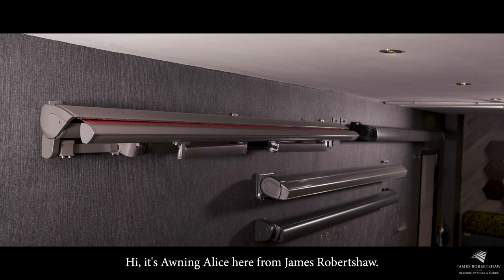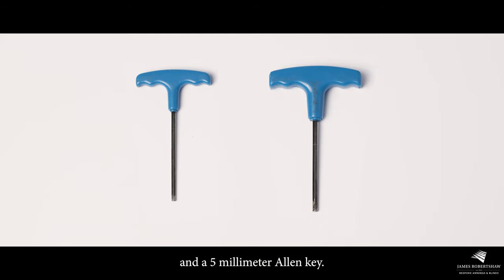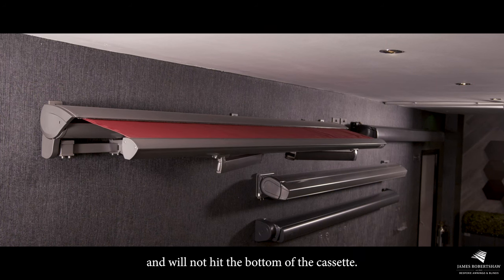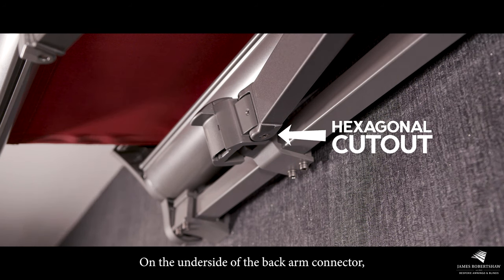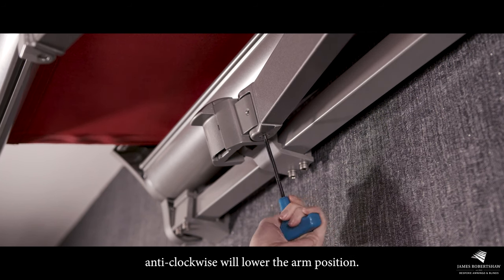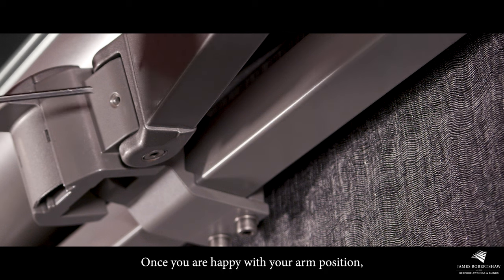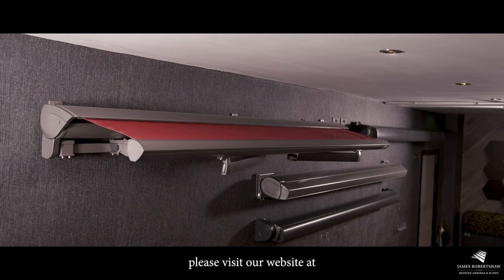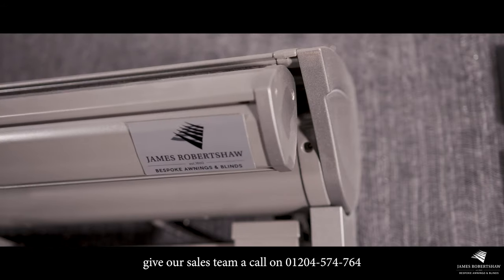Panther Folding-Arm Awning: Arm Position Adjustment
Awning Alice explains a simple step-by-step guide on how to adjust the folding-arm position on a Panther Folding-Arm Awning system.